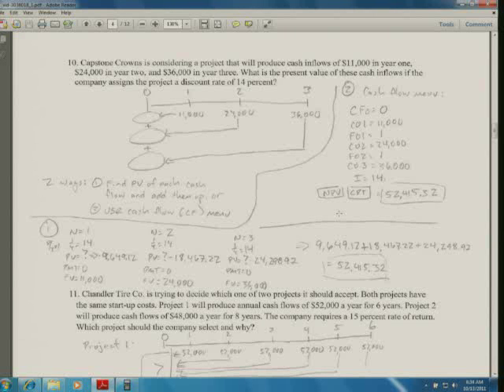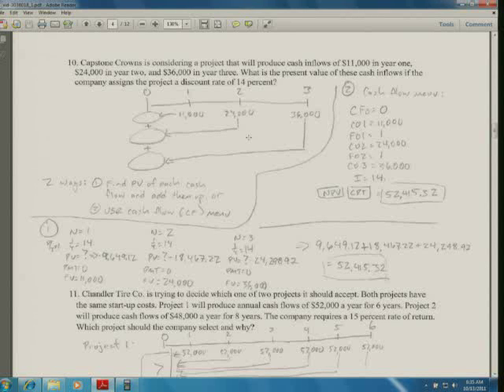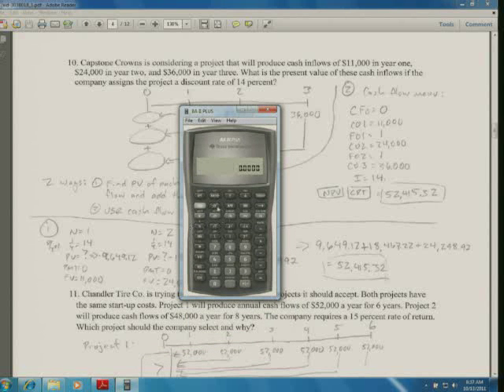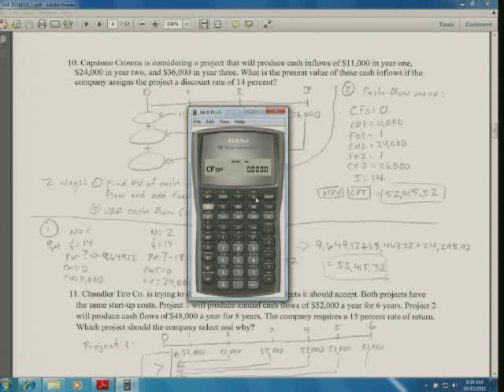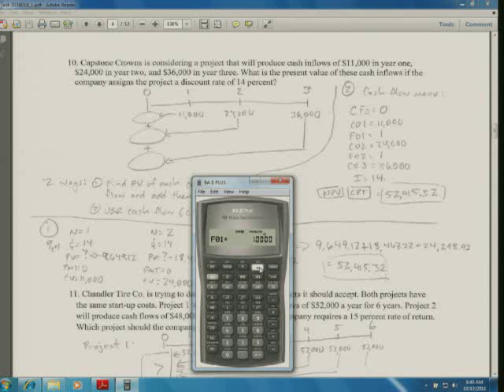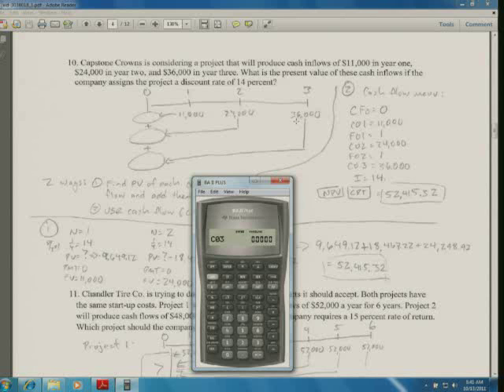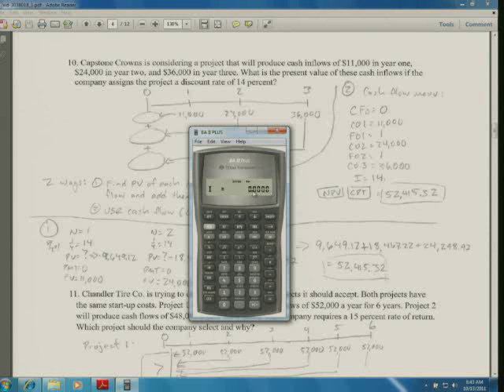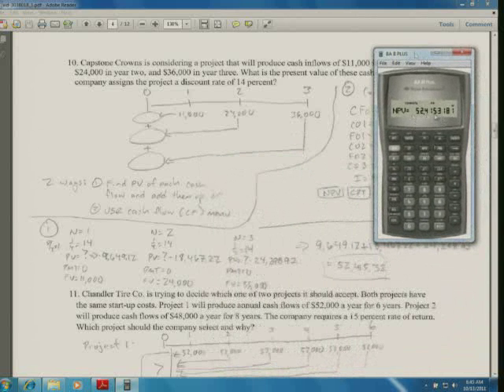Solving for PV of a series of uneven cash flows